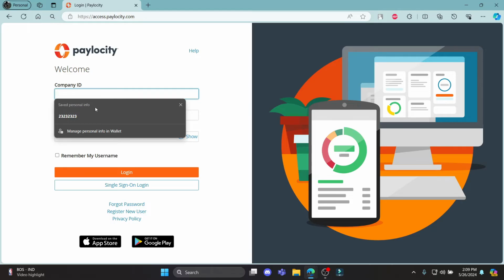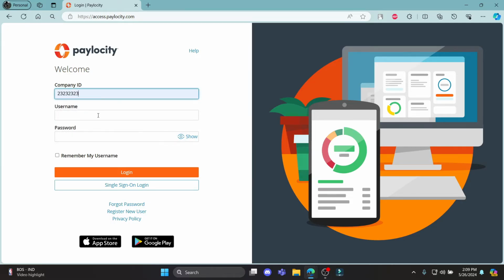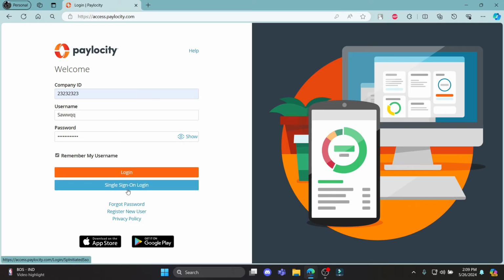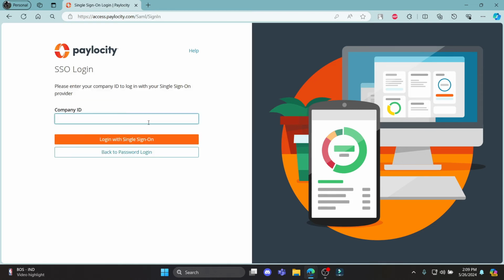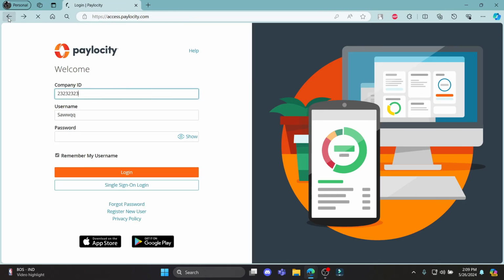How to Login to Paylocity Payroll Account (2024) | Sign In to Paylocity Payroll Account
Master the Paylocity Payroll login process with our easy-to-follow tutorial. This video will guide you through each instruction, from accessing the login page to exploring Paylocity's comprehensive payroll features. Plus, get tips on securing your account and troubleshooting common issues.